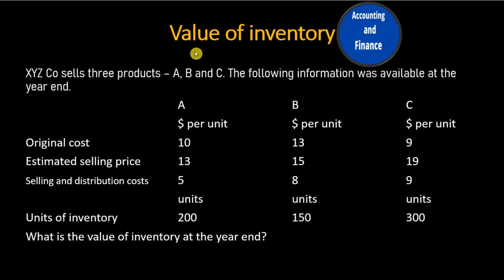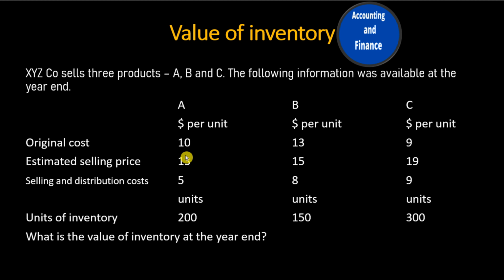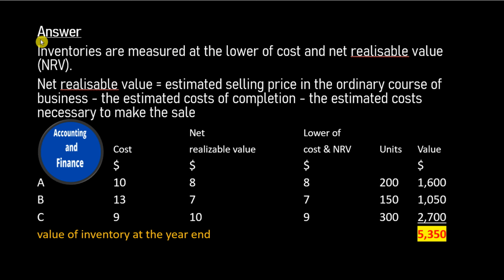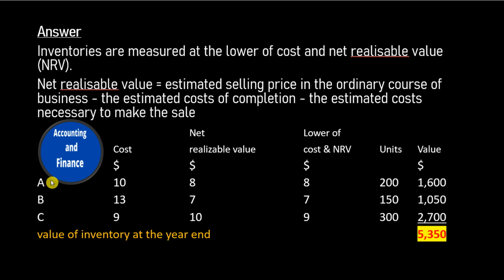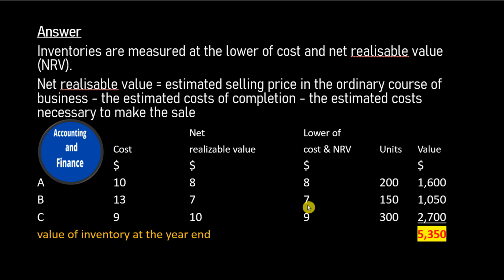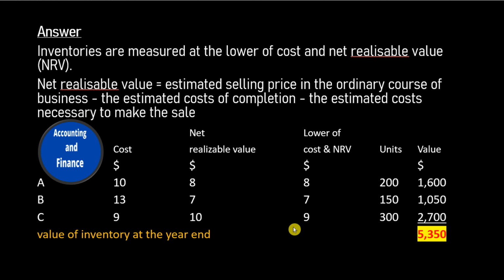Caudate Value of Inventory